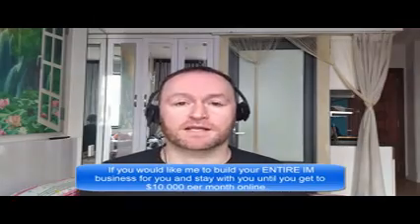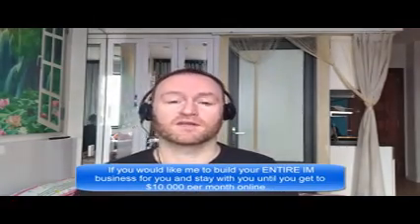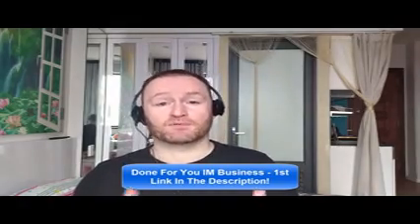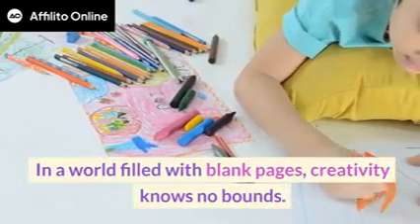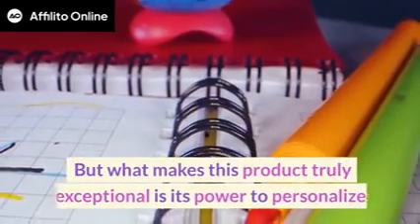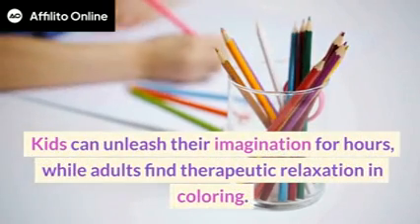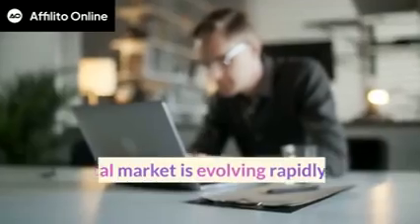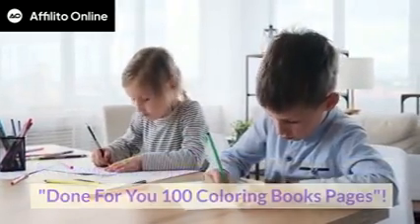PLR DFY 100 Coloring Book Pages - Vol 2 Review + 4 Bonuses To Make It Work FASTER!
Hey everyone, Fergal Downes here. So if you are looking to make money online or you simply want to start some simple work from home jobs then this is the channel for you.
Fergal